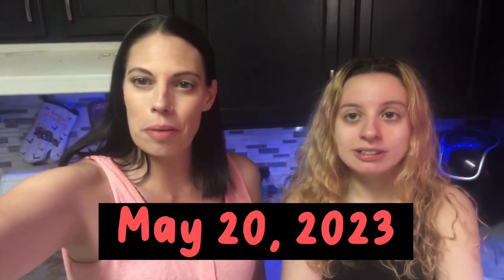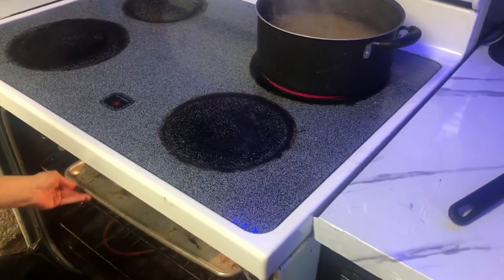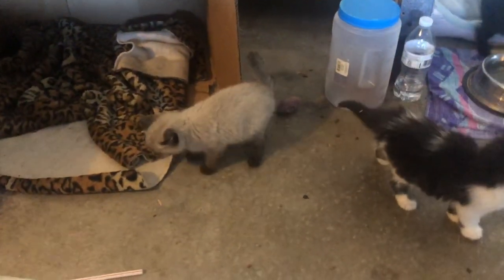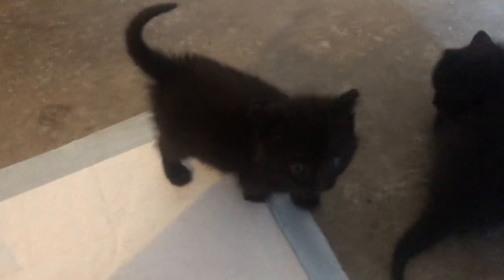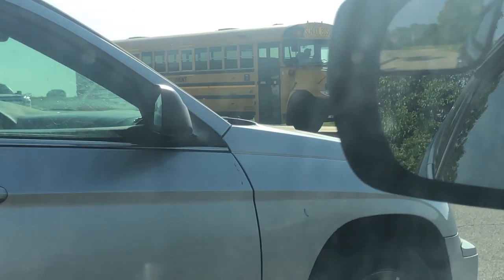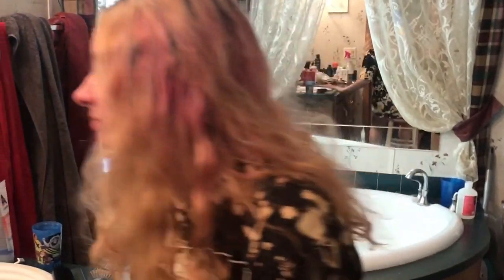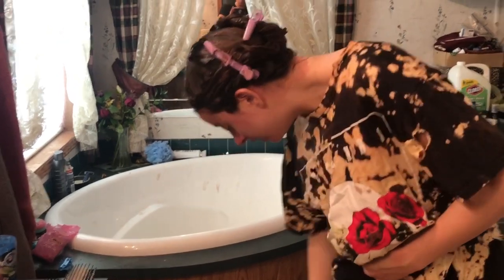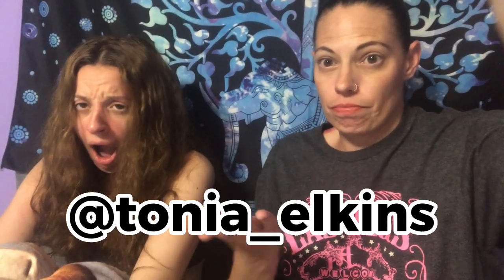DYING MY DAUGHTERS HAIR | WEEKEND VLOG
Welcome back! Todays video is a weekend vlog from last weekend.  We’re just doing our normal everyday stuff plus we dyed Savannah’s hair back to brown and it was Skylers last week of 9th grade.